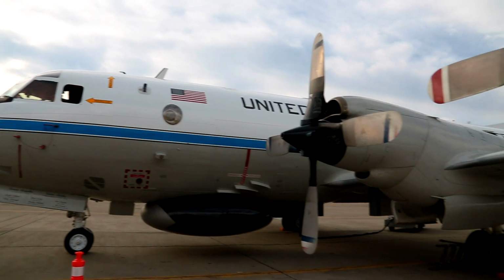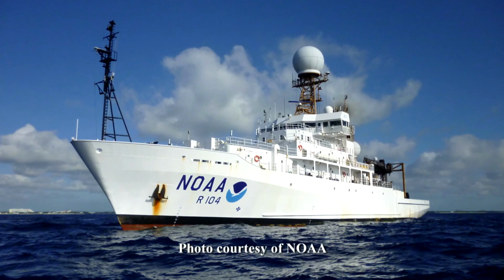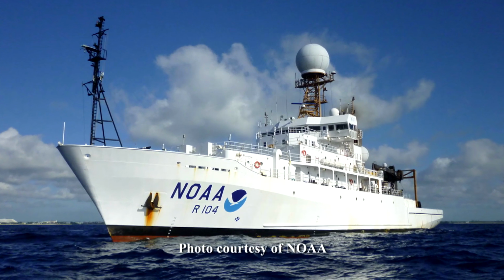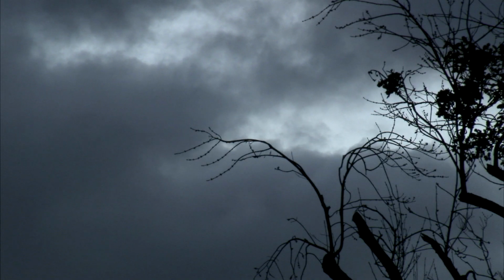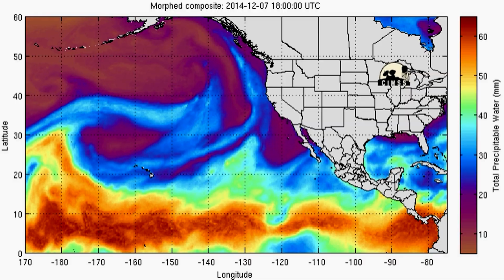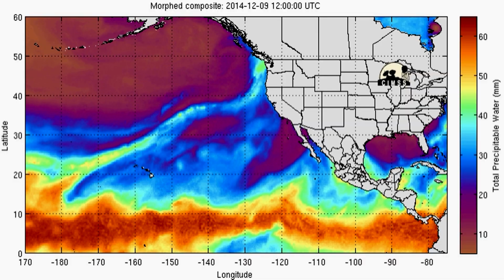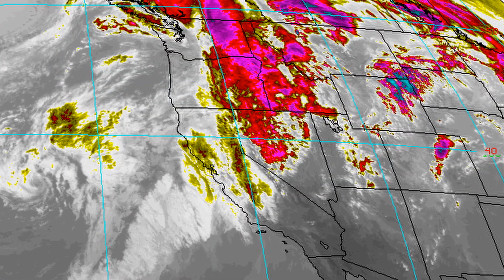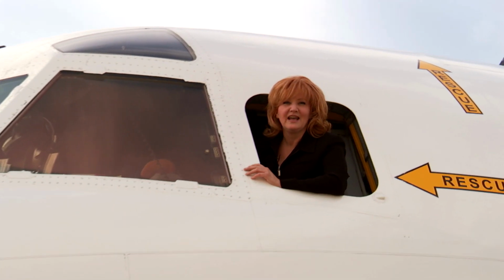CalWater Atmospheric River Research